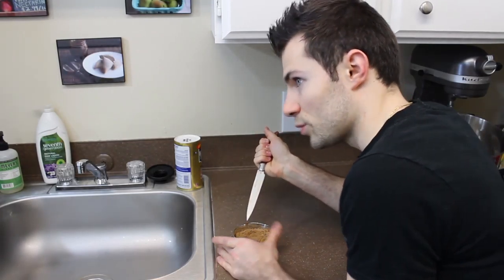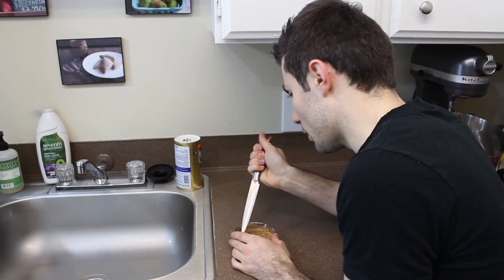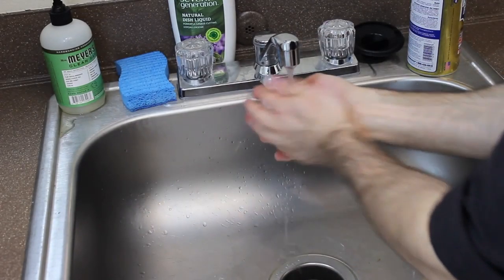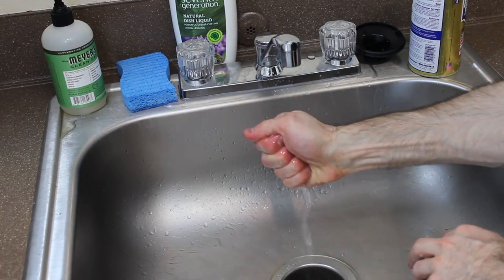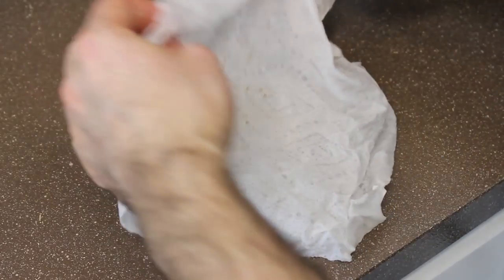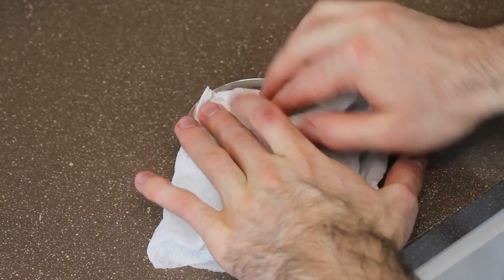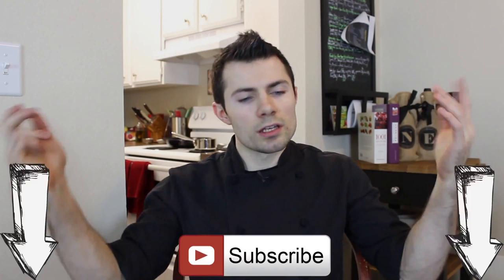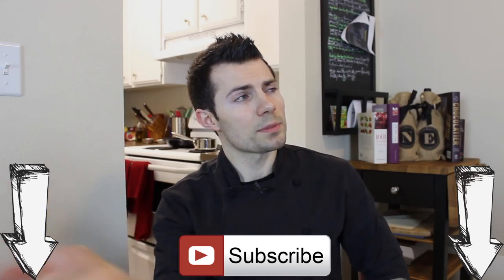Dried out Brown Sugar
Dried out brown sugar- check out this quick tip! that you won't want to miss out on.

** Social media I hang out in***